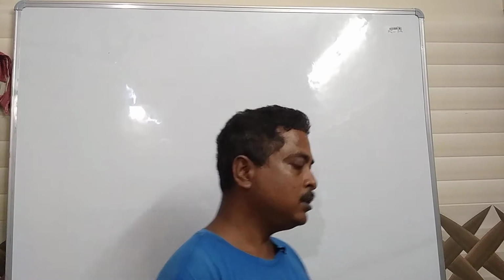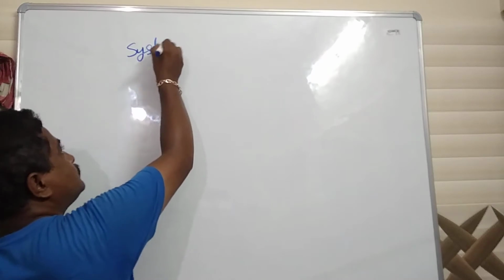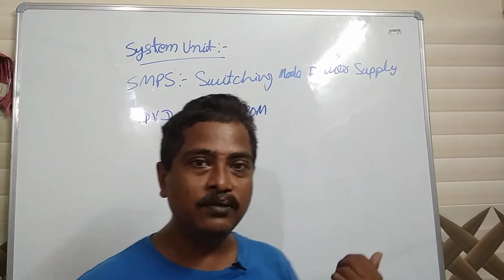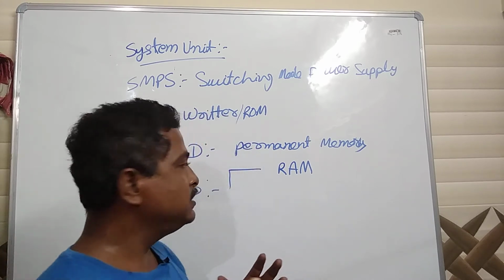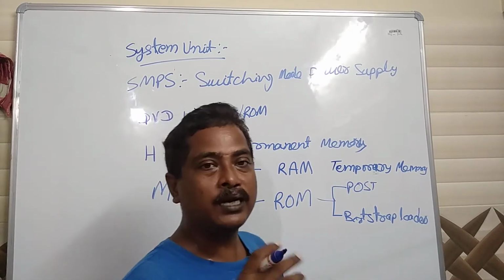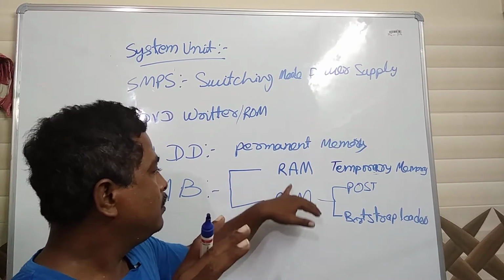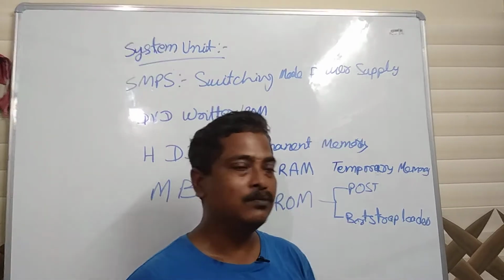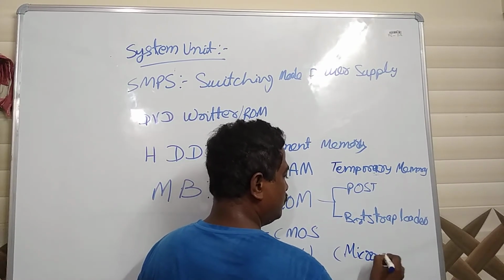Computer Hardware Fundamentals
hi. let us learn computer basics. High school students, inter(+2), and graduate students,technical and non-technical students need this irrespective of their course.every one who is using a computer system needs the fundamental knowledge.

for high school / higher secondary school/ graduate on-line courses according to their syllabus(CBSE/ ICSE/ any University) plz contact via whatsapp msg to my whatsapp number

language of communication: Hindi/English/Odia